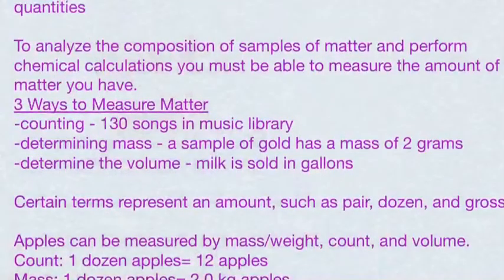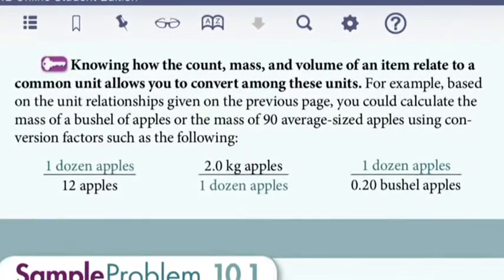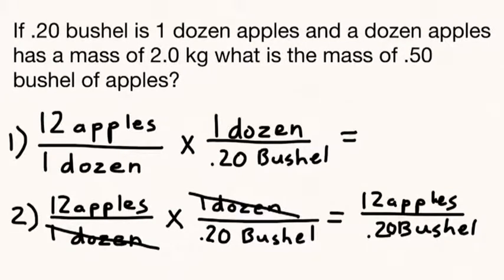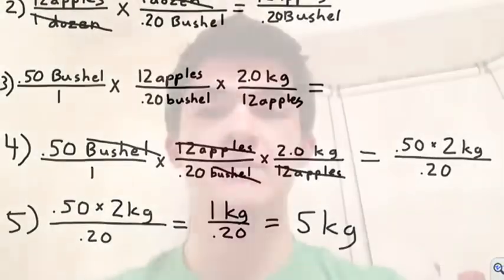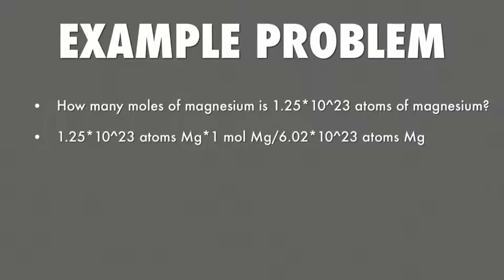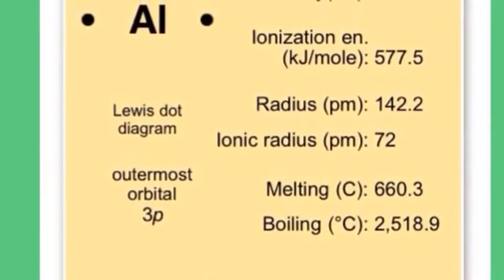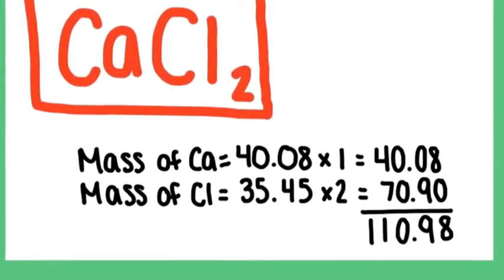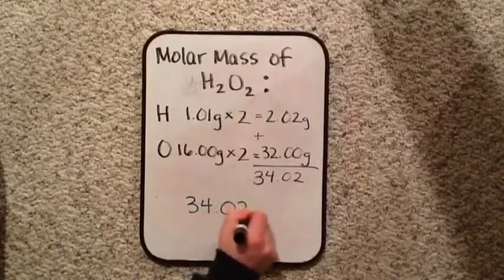Chapter 10 Wiki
Tristan Rabbit, Chris Chou, Dante Arcese, Jake Belham, Sydney Daniels, Megan Berube, and Mike Geraghty Period B Chapter 10 wiki